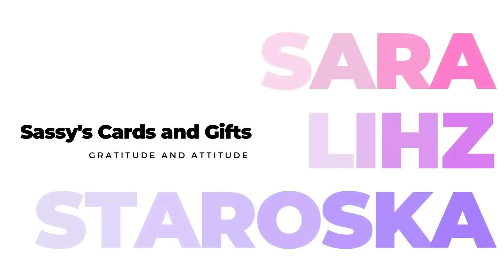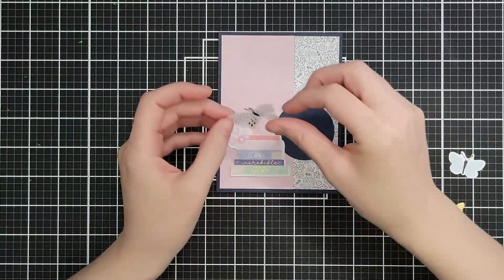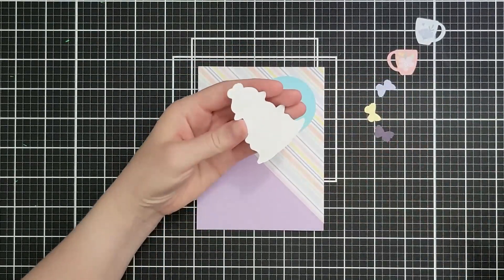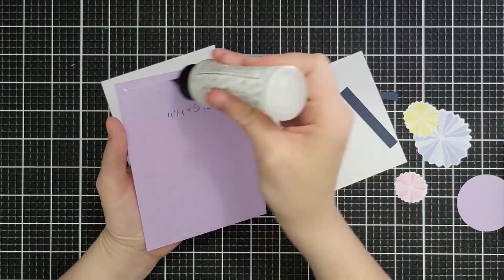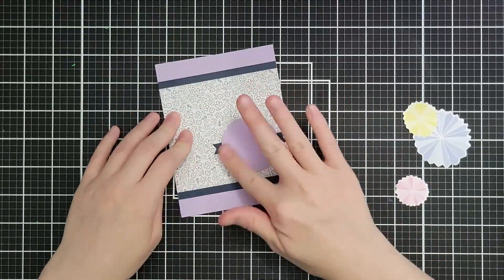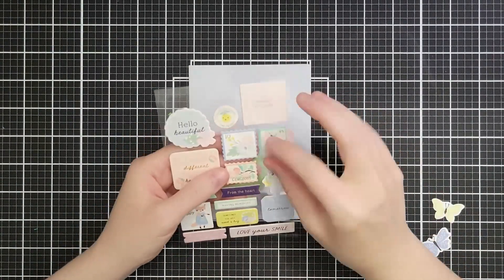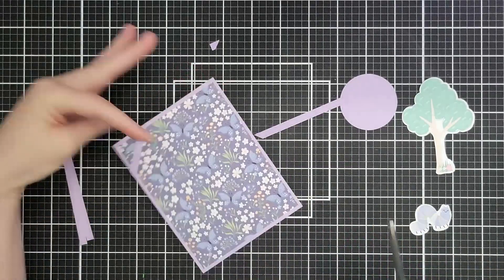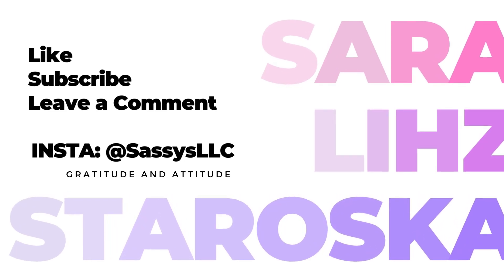5 Quick and Easy Emergency Card Layouts with Spellbinders Quick and Easy Card Kit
Emergency Kit and Club Details Linked Below

Share Your Emergency Cards with Hashtags

2. Five Quick and Easy Emergency Cards: 👈YOU ARE HERE!
3. Fun Fold Emergency Cards: Coming Up

SPELLBINDERS MONTHLY CLUB INFORMATION (USA)
***New Subscriptions Open from the 6th-27th of the Month***